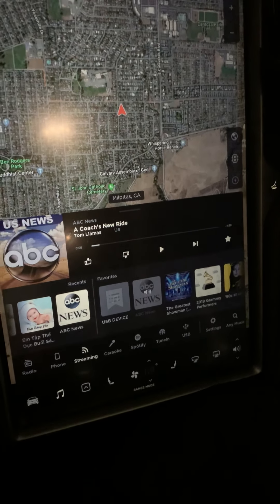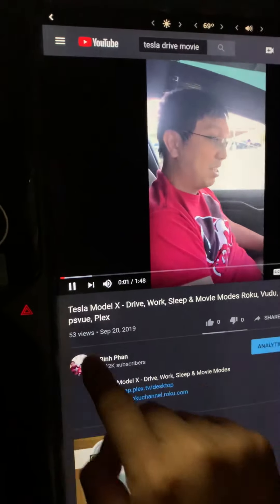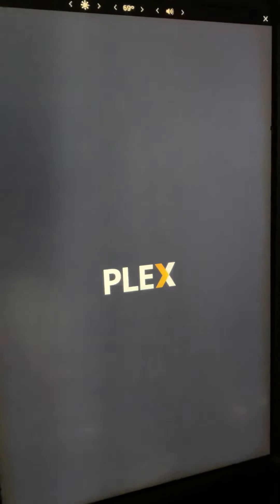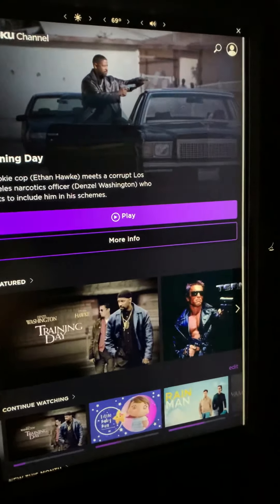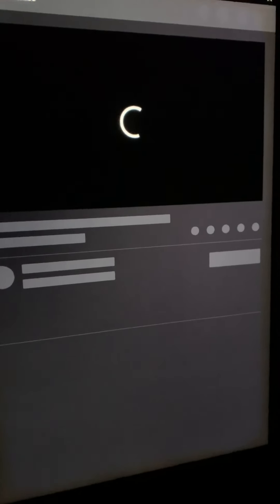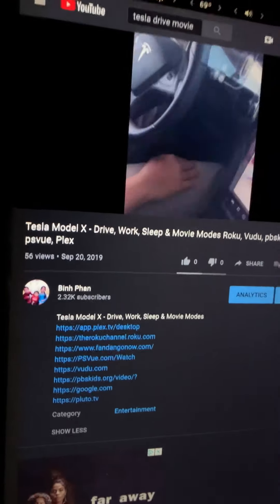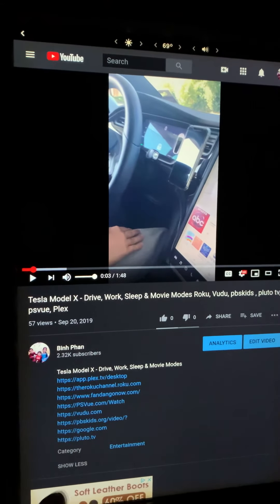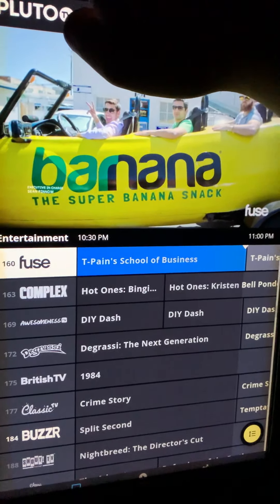Tesla Theatre with Disney+, Roku, Pluto TV, PBSKids, Plex,Vudu, PSVue, Fandango Now Shortcuts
How to watch streaming channels through theatre mode.

The content is now searchable under “Tesla Vudu” “Tesla Shortcuts” “Tesla Roku”...